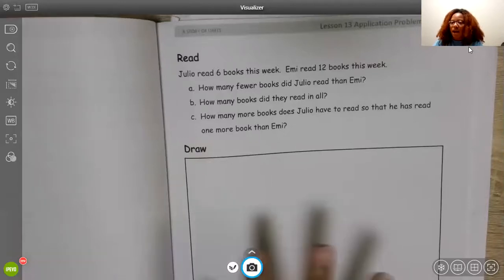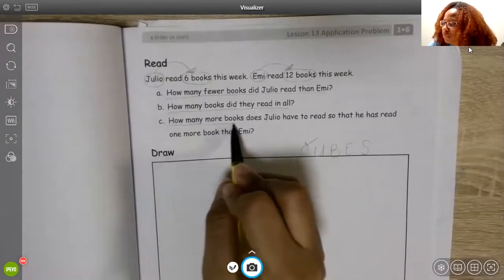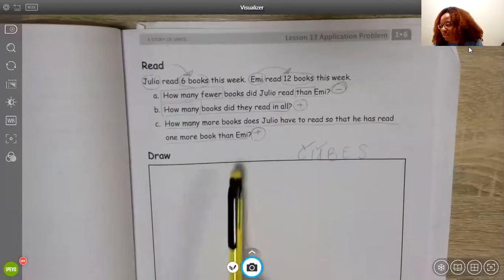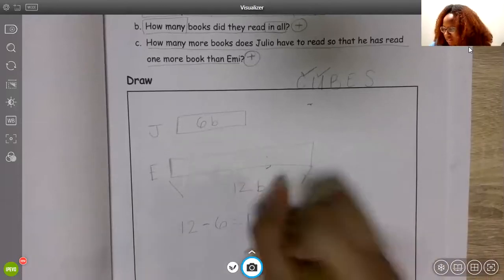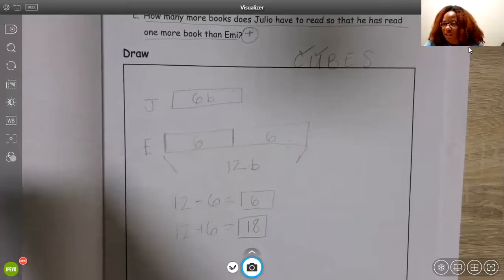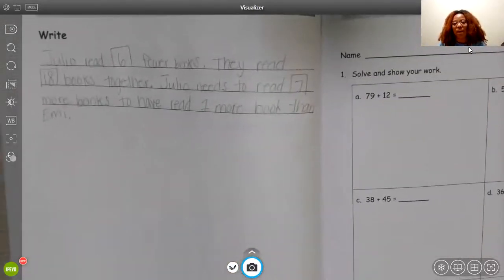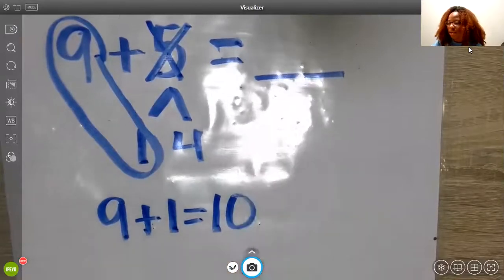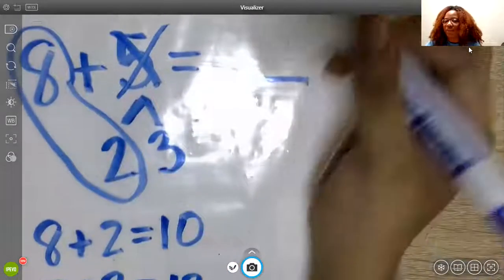1st_MathFluency_May 13